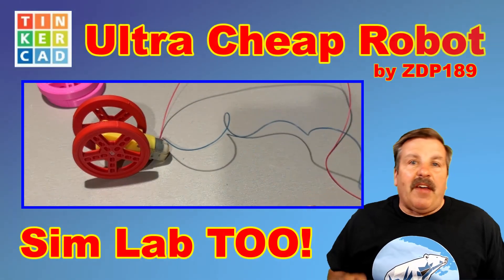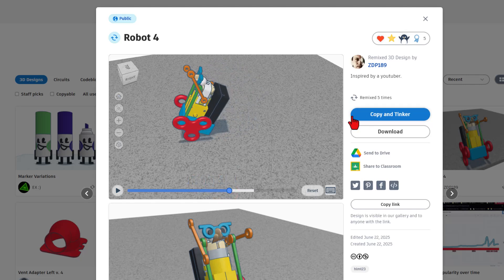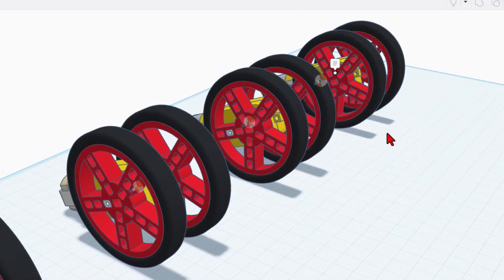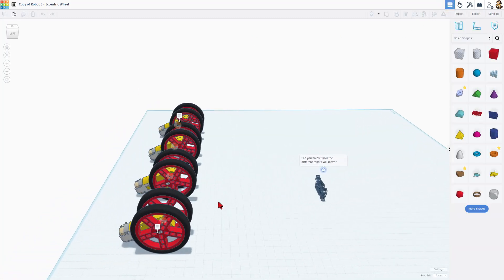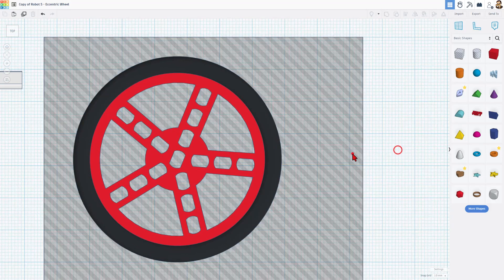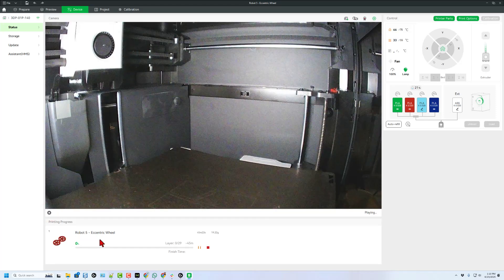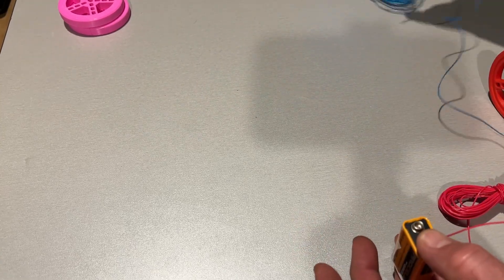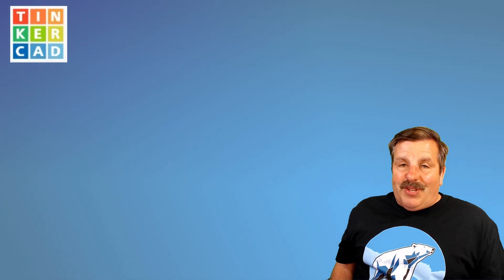Tinkercad Sim Lab Robots 3D Printable TOO! Bargain STEM Brilliance 💯🔥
Check out and modify these Tinkercad Sim Lab Robots. They are 3D Printable TOO! Bargain STEM Brilliance 💯🔥 Created by zdp189 they are set to copy and tinker so you can try them yourself!    I have also modified it and printed it for a first test. If you make something awesome, please share it back with us. Have a glorious day and keep Tinkering!

Tinkercad designing can be useful and also fun! Check out how epic the Tinkercad Gallery is and how you can share your cool designs with me in minutes!